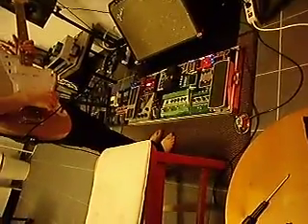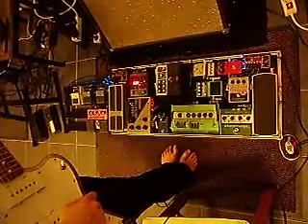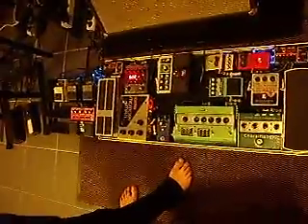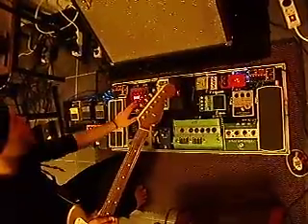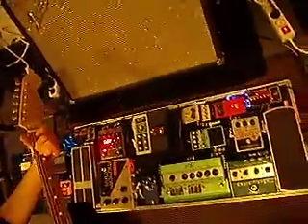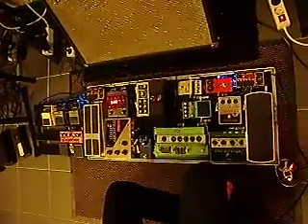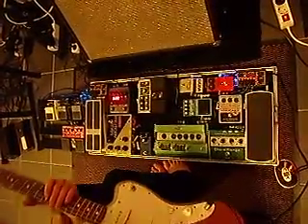Ambient / Post-Rock / Shoegaze / Post-Metal Rig/Pedalboard; a little quick demonstration [older rig]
This is a quick vid I recorded on 12/01/2009 for the people on GuitarGeek ] that wanted to see some of the sounds that come out of my rig. This is obviously just a small excerpt of all the sounds, but it shows some of the differences.
Individual demo's of the pedals shown in the vid can also be made available when needed/requested.

Used in this vid:
- Fender '93 ltd. Golden Jazzmaster - CiJ w/ matching headstock
[Mustang Bridge and Buzz Stop added]
.012 Elixir strings (tuned in C standard)

Amp:
- Fender '69 Silverface [modded to Blackface by Technophobia Analog Audio Solutions] Twin Reverb

Signal chain:
- Ernie Ball Stereo/Panner Volume Pedal
- mxr dyna comp [modded: true-bypass]
- EHX Little Big Muff
- Marshall JH-1 [modded: more openness]
- DOD Flashback Fuzz [3-way switch for different clippings and more bass and tone response]
- Fulltone Choralflange
- Line 6 DL-4
- Tremulus [Technophobia Analog Audio Solutions custom Tremolo pedal]
- EHX Deluxe Memory Man [modded: true-bypass]
- BOSS RE-20
- T.C. Electronics ND-1 Nova Delay
- BOSS FV-500L [post gain and delay control]
- BOSS RV-3
- BOSS RV-5
- BOSS RC-20XL
- BOSS TU-2

2x Artec Powerbrick power unit

Excuse the sloppy playing and the sound. It's never gonna sound as good via a video camera.

For info on my music projects, see:
- Arafúra:
Ambient / Dream-Pop / Shoegaze / Post-Rock

Post-Metal / Sludge / Post-Rock / Noise